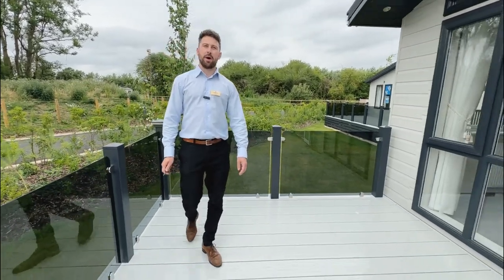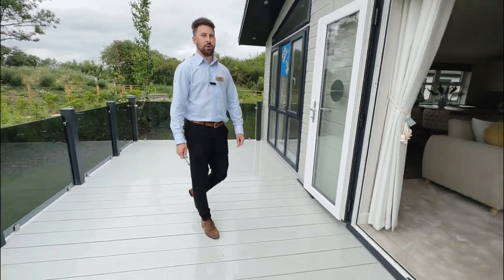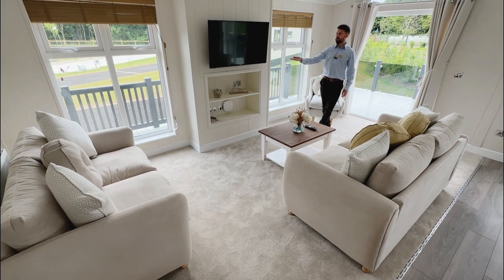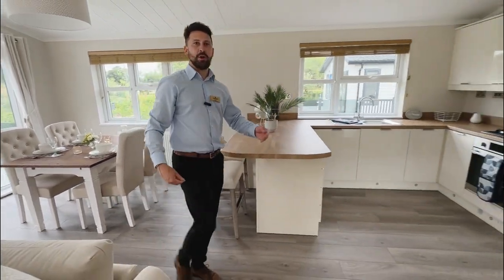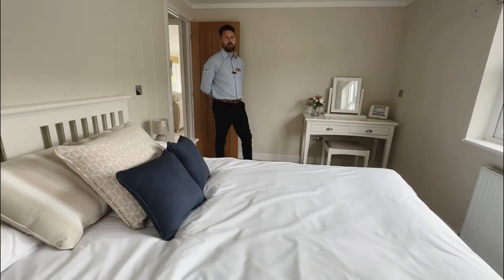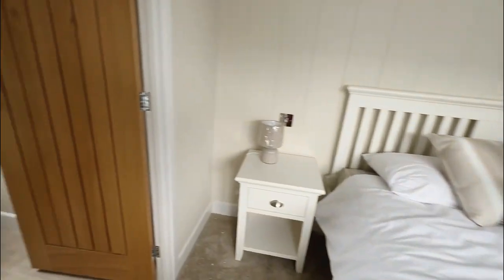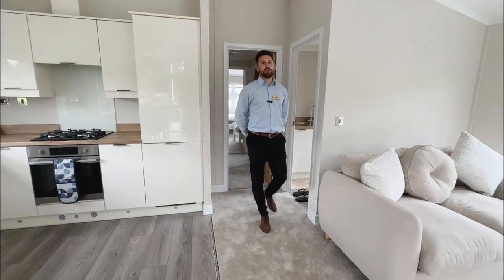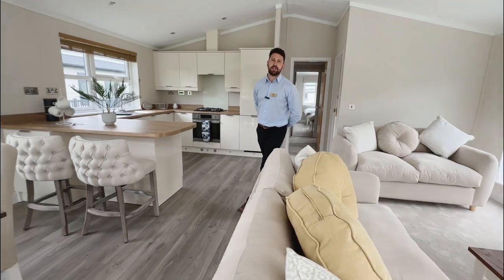Otters Walk - Omar Classic Lodge at Hoburne Cotswold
£264,995 all inclusive.  for full details.
 - All siting and connections
 - VAT included
 - Decking
 - Remainder of the current billing period's water charges and non-domestic rates
- One year's FREE insurance*
- 2022/23 pitch fees included

The spacious living area immediately evokes a feeling of comfort and ease. A white panelled ceiling and large windows accentuate the feeling of space and with its soft colour palette and sumptuous sofas, you’ll be able to relax and unwind in true style.

To arrange a tour, call our Cotswold ownership team on 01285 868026